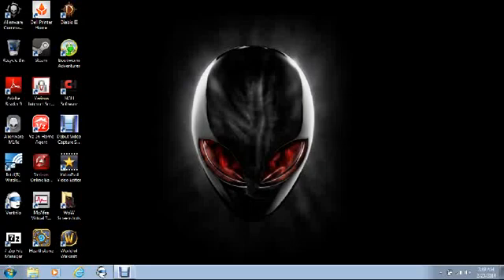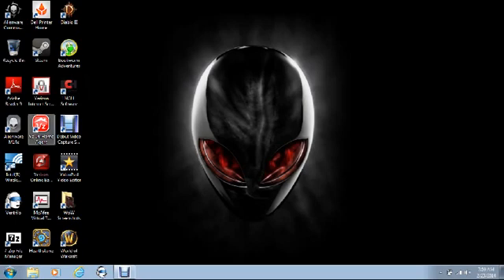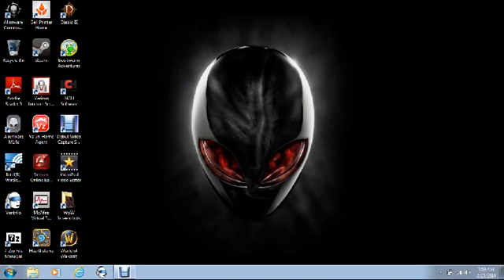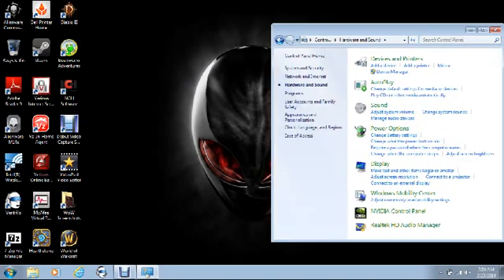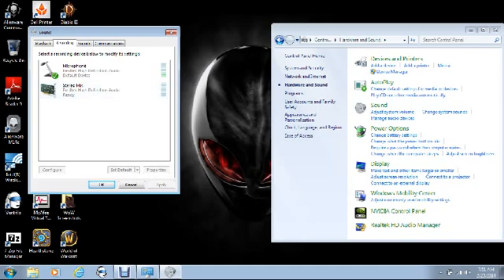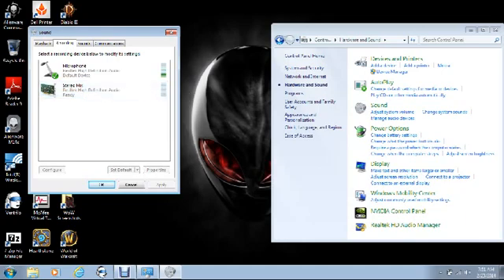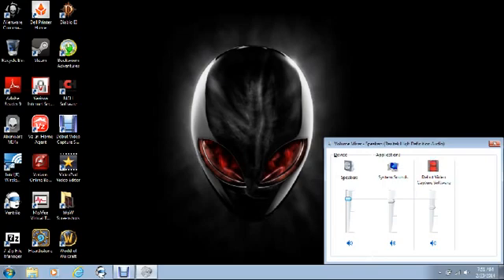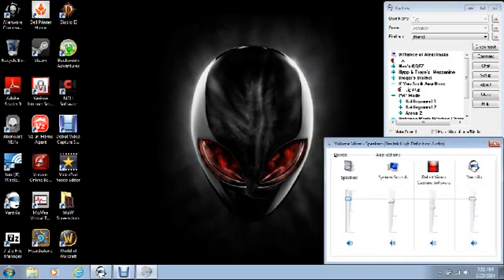How to get Audio to Record on Debut Video Capture Software w/ KrakenSkulls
How to hopefully fix the sound that is not recording on Debut Video Capture Software.  Also do not forget to open Debut software before opening the software you wish to record or it will not work.  I had issues where my voice was recording but not the game sounds and music.  Hope this helps fix some issues.  Always a like never hurt either.